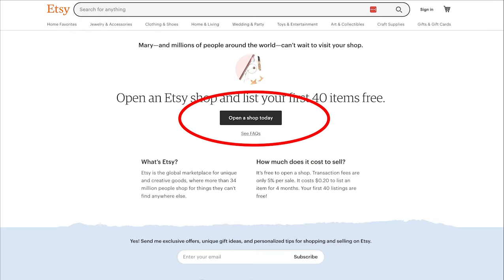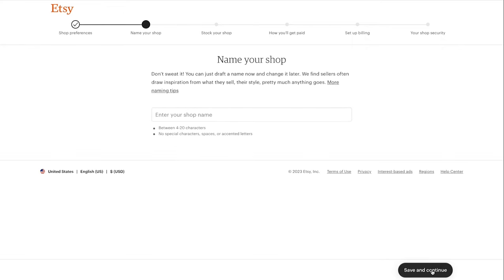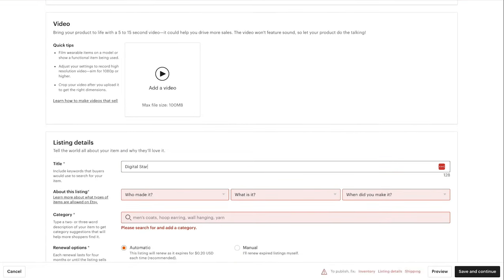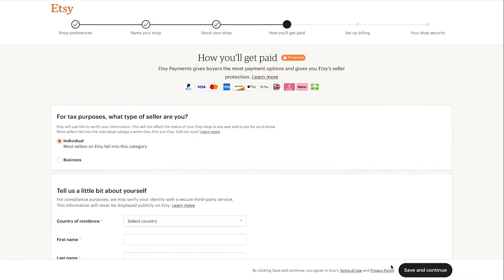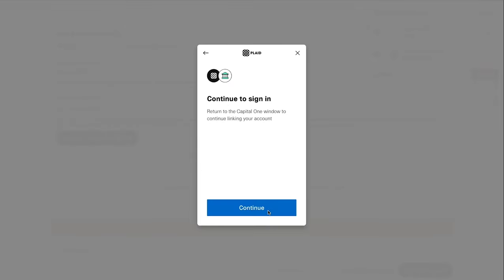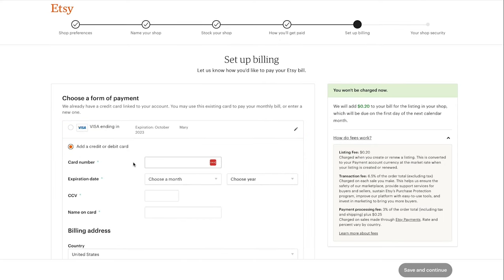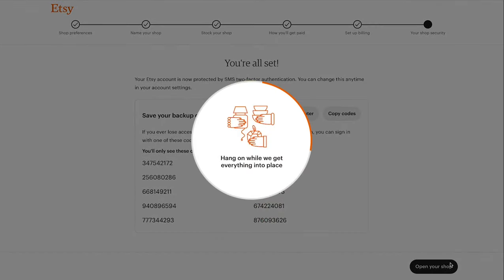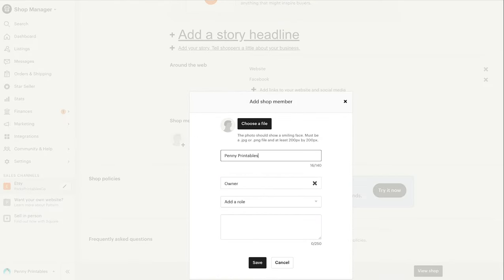How To Open An Etsy Shop Fast For Beginners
✅ Free Etsy listings for new shops ➝ (new sellers only)

This Etsy tutorial video is all about how to open an etsy shop fast so you can start working on improving your listings and building a REAL business.

Starting an Etsy shop is something put off for a long time so this is just a kick in the pants to grab the 40 free listings and START.

You can always go back and edit, improve, and grow your Etsy shop. I have lots of videos to help with that process. But what you really need? Is to open up an Etsy shop fast TODAY and stop putting it off.

Starting an Etsy shop to earn more income is a great idea!

Etsy is a huge marketplace for sellers as you can sell both physical and digital products to a huge audience. If you want to start an Etsy shop then this tutorial for beginners will help you get started!

I know a lot of people can feel intimidated which is why I created this tutorial on how to set up an Etsy shop step by step. It is very easy and seeing someone else do it makes it feel much easier!

In order to start an Etsy shop you need the following:
  - an idea of what you want to sell
  - a name picked out for your new Etsy store (be flexible as many are taken)
  - a credit or debit card to pay eventual listing fees
  - your personal information about yourself and business
  - product listing information (you need one listing but you can also just put in basics and edit it later!)

Once you've got a general idea you are ready to watch this video tutorial on how to create your new Etsy shop!

Start your shop with this link for 40 free listings (this link may not work due to use so pick one from the comments!)

Etsy is a great platform for beginners because it is a marketplace - you already have access to buyers looking for items to buy. When you open a new shop on Etsy you instantly have the same access to all those buyers and don't have to drive traffic to your listing like you would on your own website.

This is why I highly, highly recommend Etsy for beginners who want to sell items online.

I personally love selling on Etsy and have made hundreds of sales in my first 6 months of selling digital downloads online. Starting my Etsy shop was one of the best things I ever did online which is why I want to show others how to do it and encourage you to take the step to creating your dream of selling online!

🔹    MORE RESOURCES 🔹